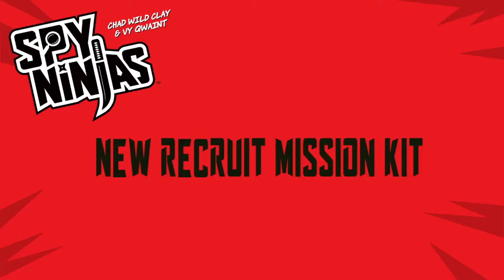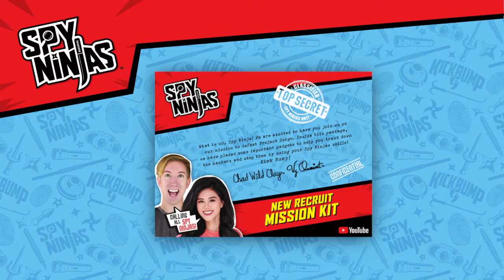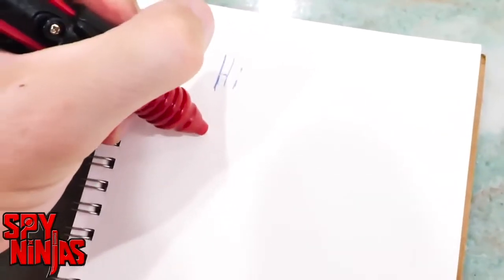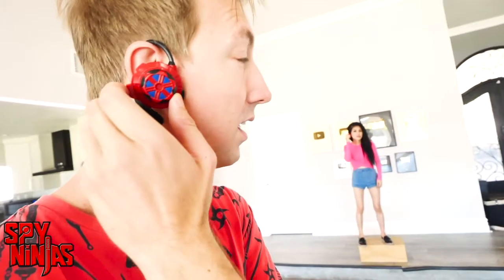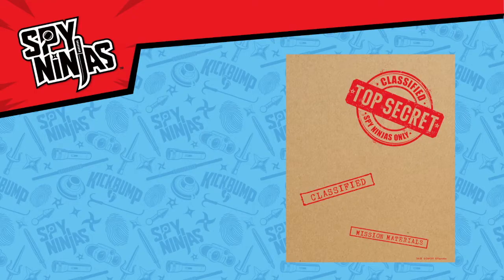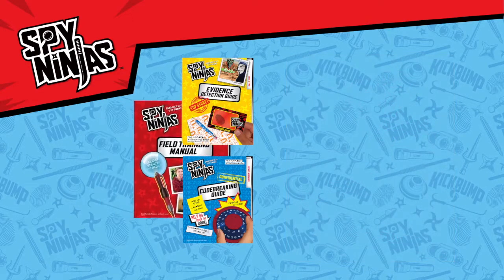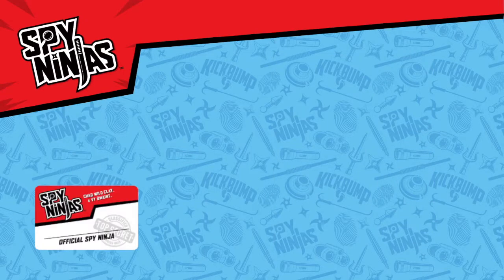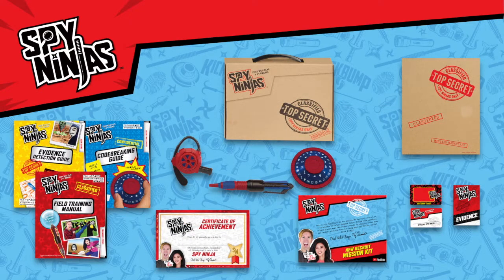Spy Ninja Chad n Vy